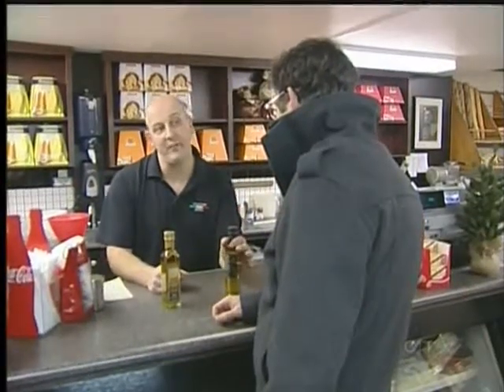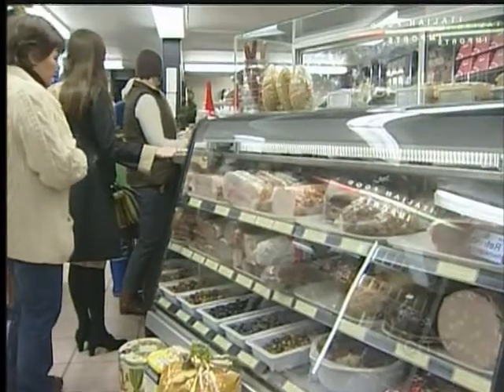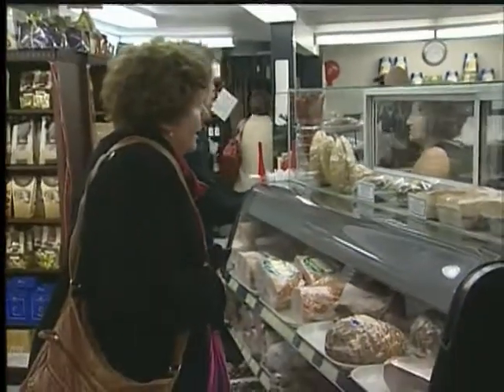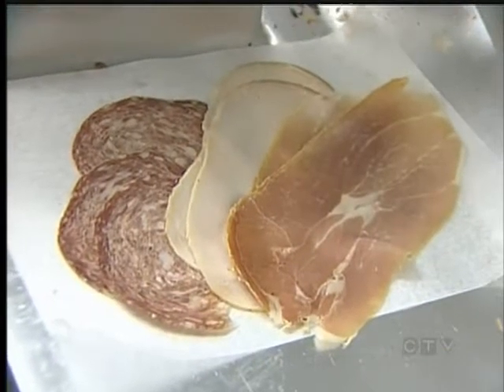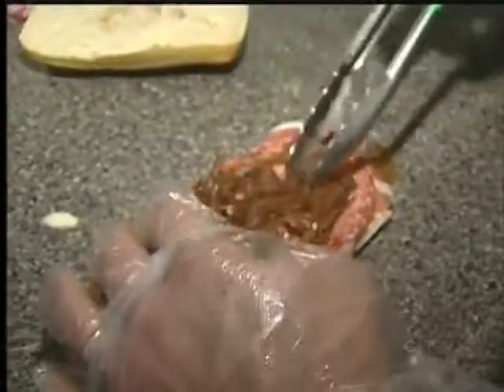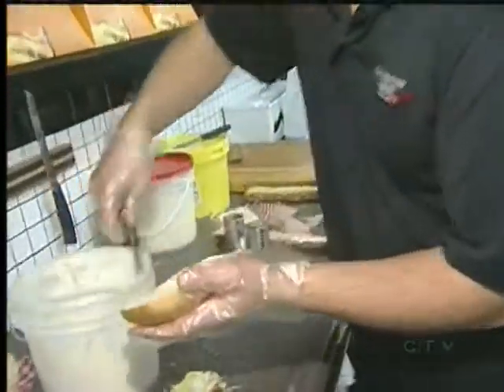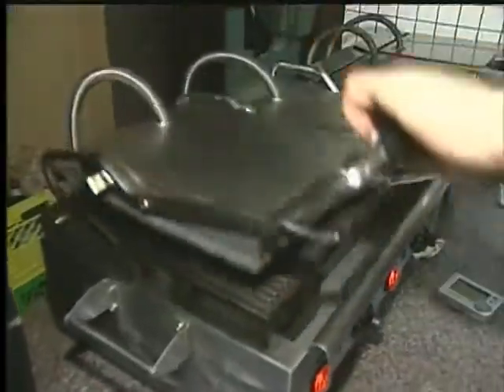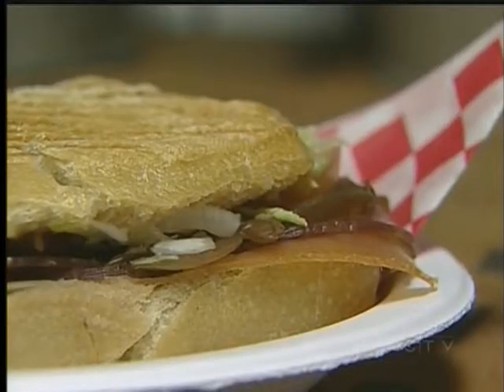Mmmonday: Italian Food Imports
VICTORIA - It's Mmmonday. It's affectionately known as the Italian Deli. The Victoria lunchtime institution is technically called Italian Food Imports.

The family that owns it say the secret to its success is producing honest food created with a love for athletics.

You'll find the Italian Food Imports on Blanshard Street between Fort and View.